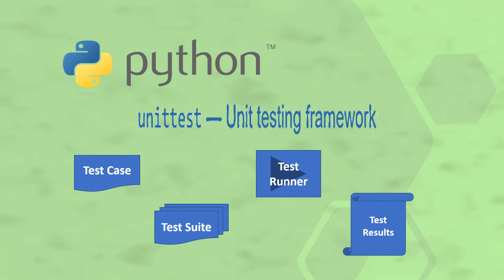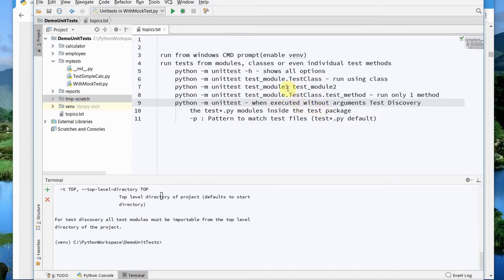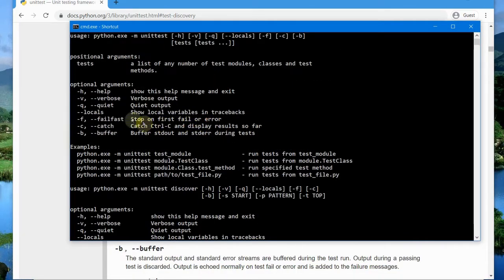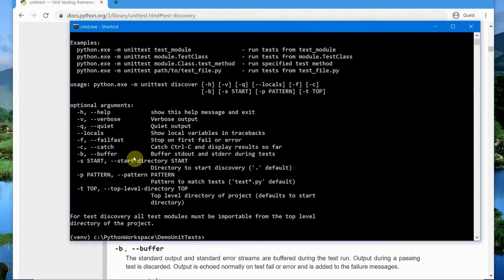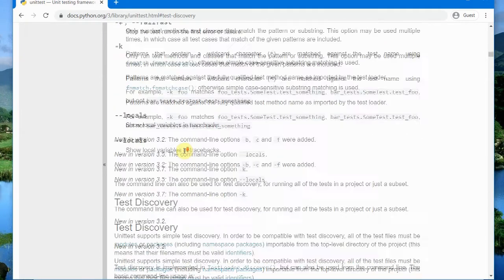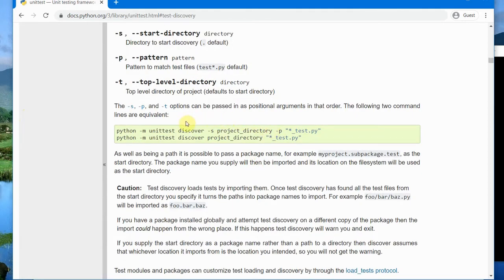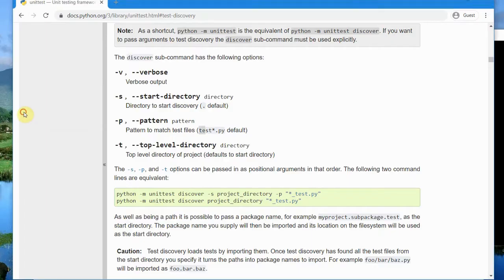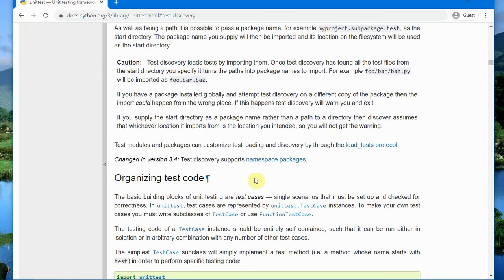Python Unittesting: Test Discovery and Windows Cmd line execution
Python Unittest Tutorial: Test Discovery and Windows Cmd line execution
Python Unittest command line options:
python -m unittest -h - shows all options
python -m unittest test_module.TestClass - run using class
python -m unittest test_module1 test_module2 - run the modules
python -m unittest test_module.testClass.test_method - run only 1 method

Test Discovery -  Unittest supports simple test discovery:
  python -m unittest is the equivalent of python -m unittest discover [This will run all(only) the test*.py modules inside the test package.]
  The discover sub-command has the following options:
  -v, -s --start-directory, -t --top-level-directory
  -p : Pattern to match test files (test*.py default)